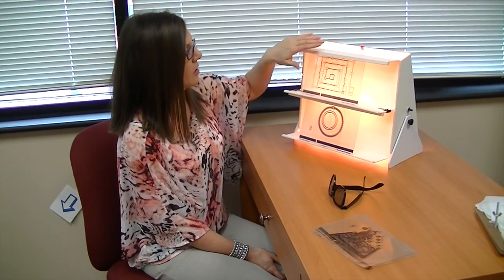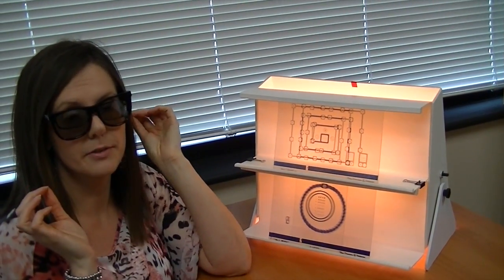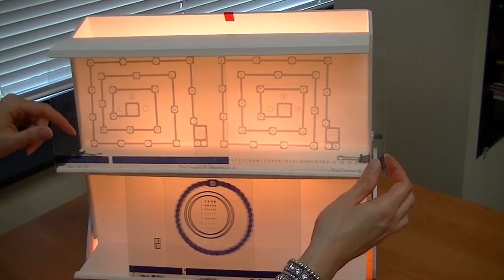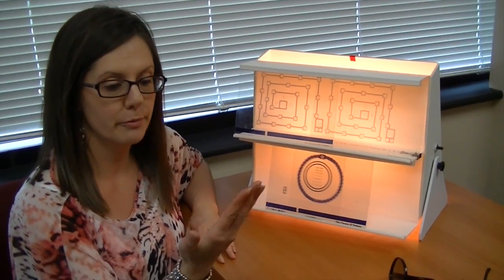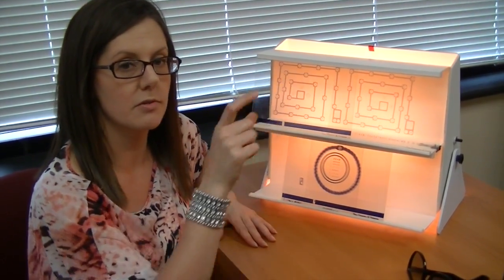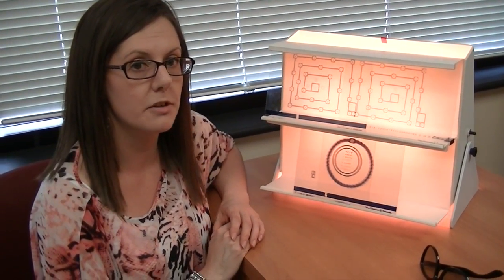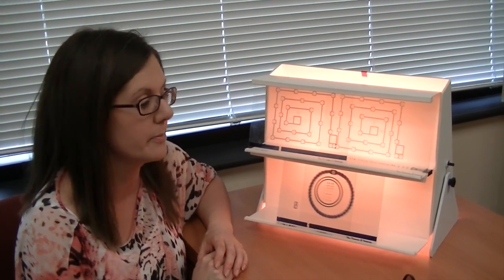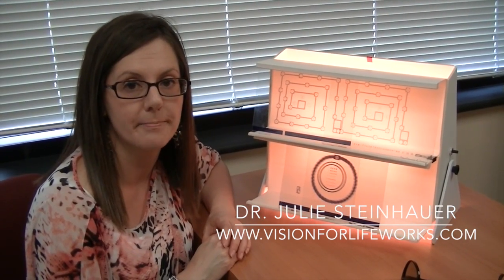What Is A Vectogram And What Is It For In Vision Therapy?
Dr. Julie explains what a Vectogram is and how we use it in Vision Therapy to help with convergence therapy, eye teaming and various other eye functions.